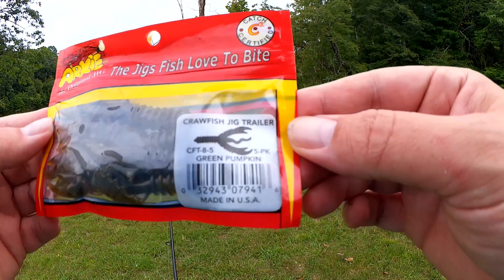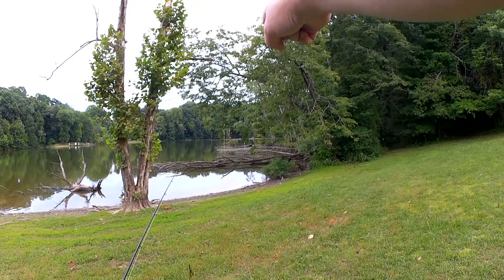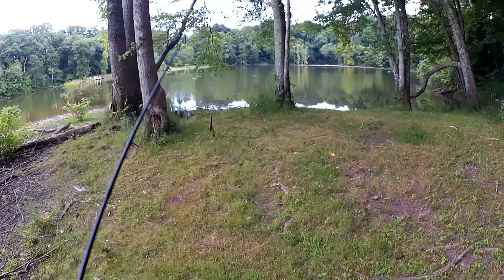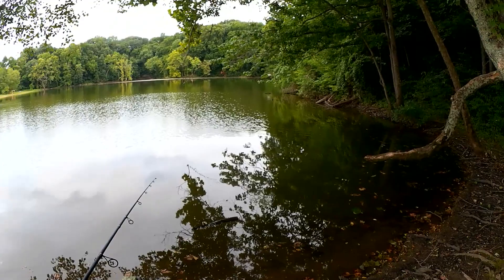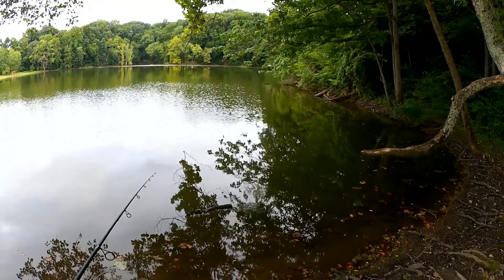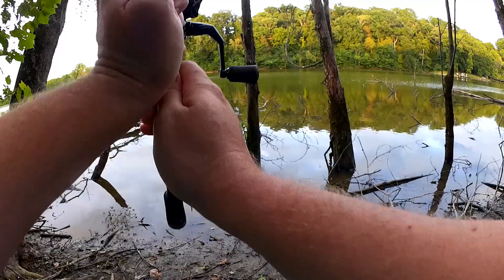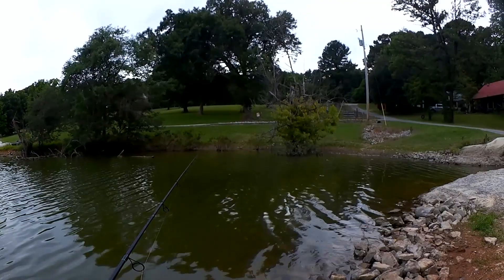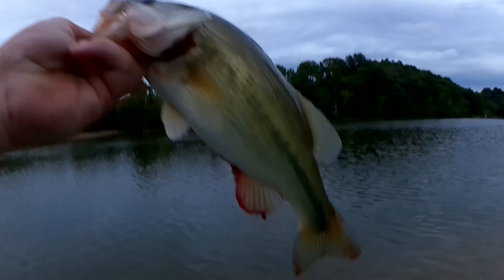Realistic Bass Fishing with Cheap Lures from Walmart - Texas Rig Craw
Today we are doing some realistic bass fishing with cheap lures from Walmart. The Texas Rig Craw I am fishing is the Arkie crawfish jig trailer. This craw retails for $1.25 per 5 pack. I am able to catch three largemouth bass as I walk the bank. The first bass is a quarter pounder with cheese and I catch it near some downed trees. The second bass I catch is a 1.5 pound bass that I catch near a boat ramp. And finally I catch a 3/4 pound bass and boy did he swallow it. Just because it say jig trailer on the package doesn't mean you can't Texas Rig it. Try some cheap lures from Walmart, you just might catch a few nice bass.

Send mail to the show here:
Realistic Fishing

Awesome Patrons: Trevor Shadden - Patrick Brote - Scott Hettel - Chue Lee - Scott Kidder - Clinodev - A Guy From Denmark - Gerry Carpenter - John David - Daniel Lightsey - ax - Joshua Johnston - Gail Hayes - Jay B - Brooks Meyers - Eric Payne - Jason Compton - Thaxton Mauzy - Arturo Moreno